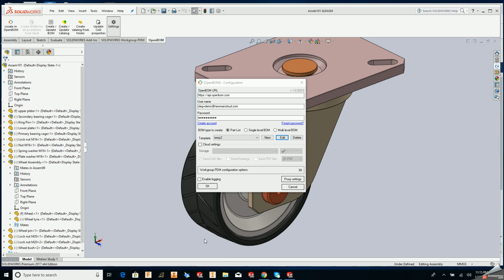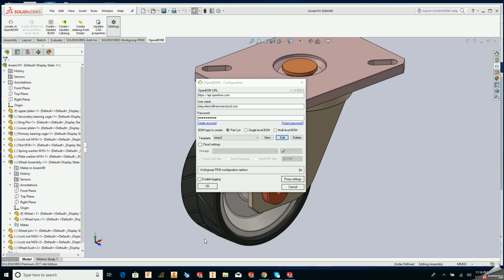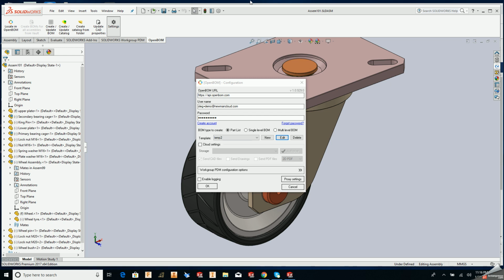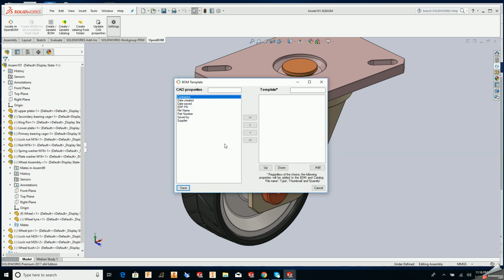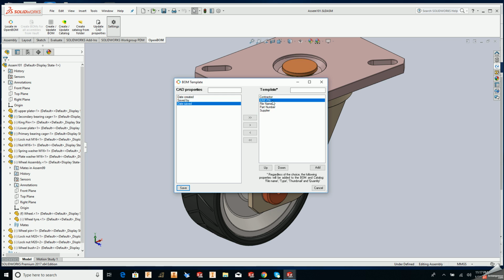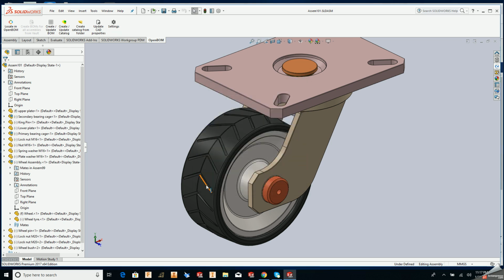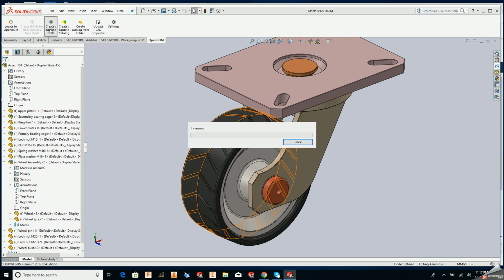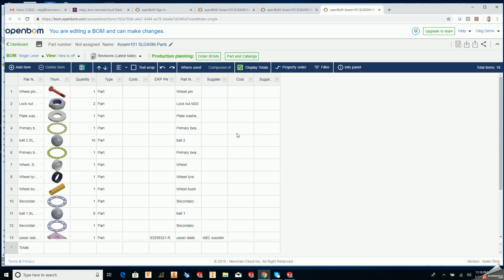OpenBOM Solidworks Add-in New Template Features - Custom Property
This video shows how you can add custom properties to BOM that are not extracted from Solidworks, but just added to BOM. This feature is very useful to create a standard for BOM in a company